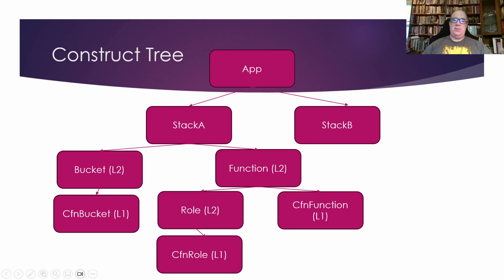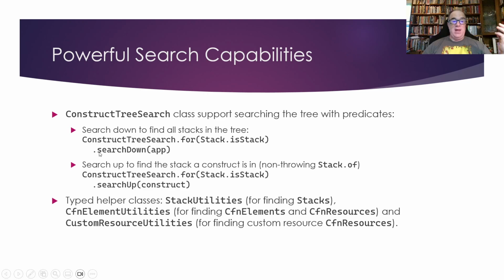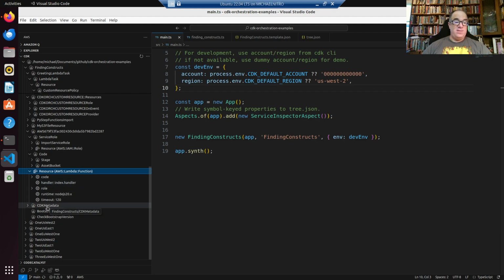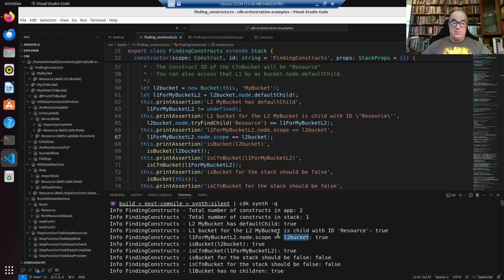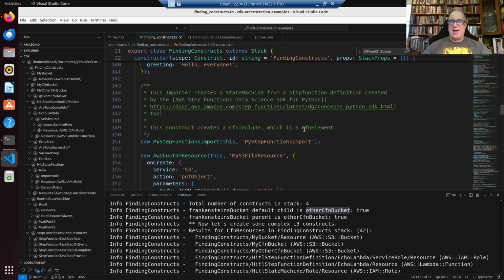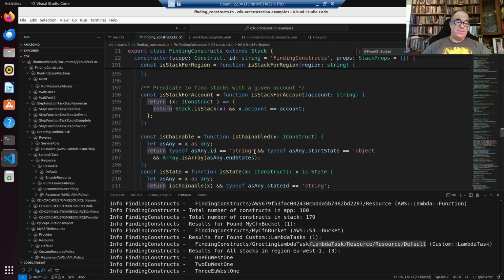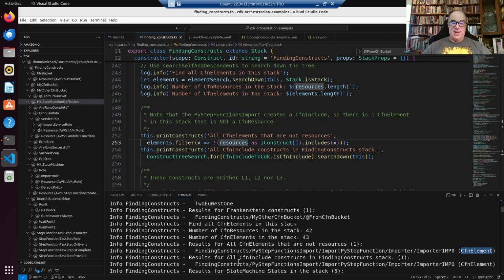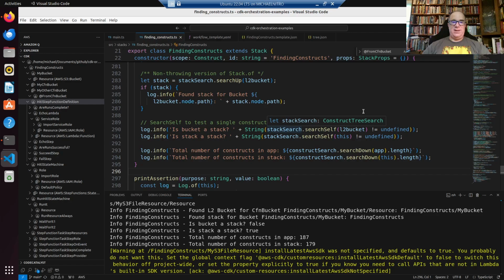Finding Constructs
In this lesson:
- See the AWS Toolkit extension in VS Code CDK features.
- Review the tree.json file.
- Create 8 stacks, 42 resources, and 187 constructs.
- Search for those constructs and make changes to the template.json entry for one of them.
- Learn about the elusive Frankenstein reverse escape hatch.